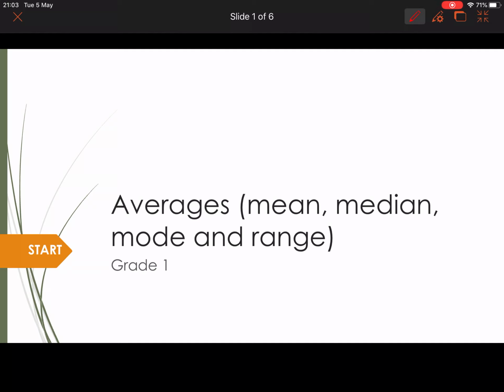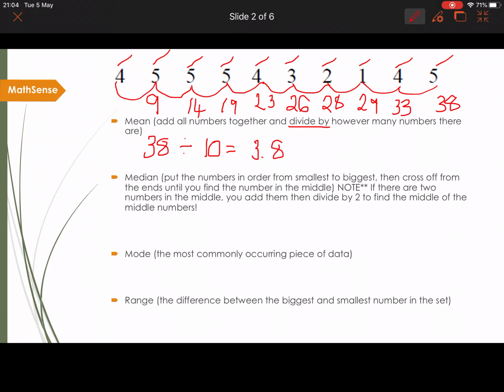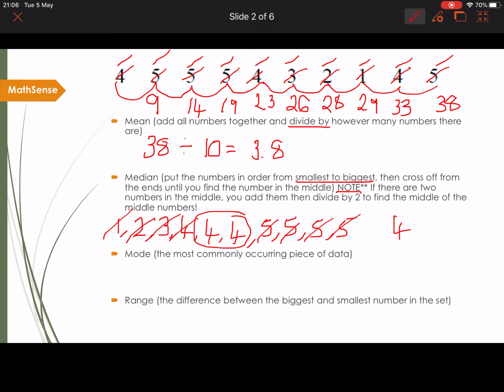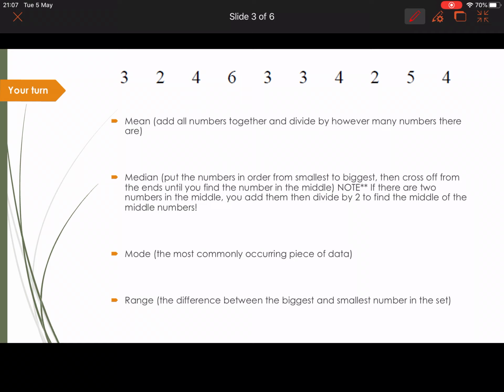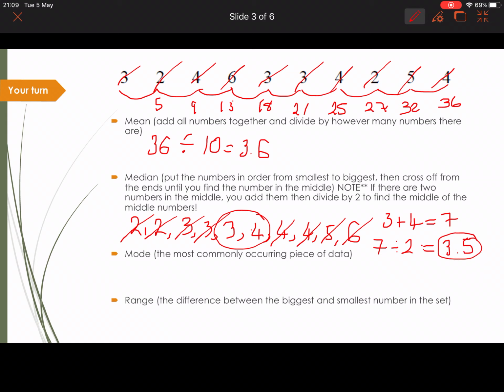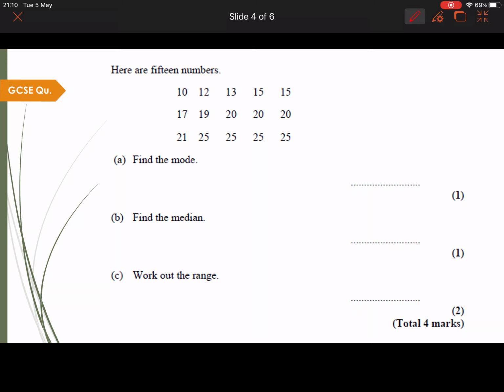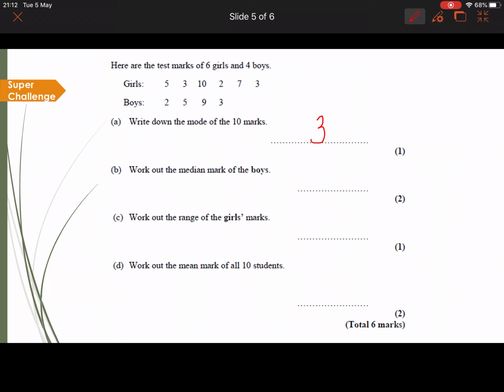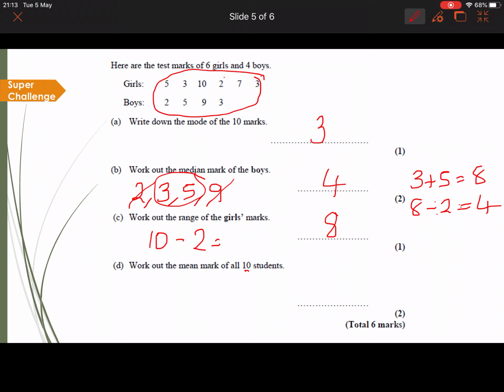Averages (mean, median, mode and range) - Video 1 of 7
This video revises the topic of "Averages" (mean, median, mode and range)

Grade 1, Video 1 of 7